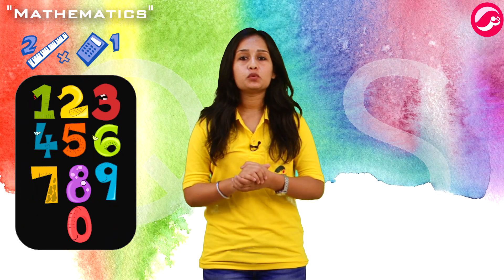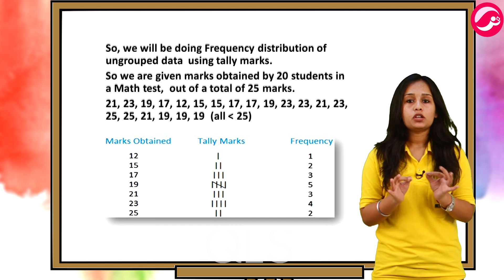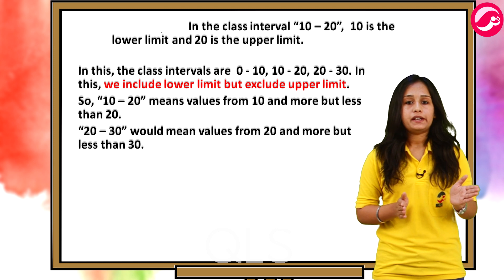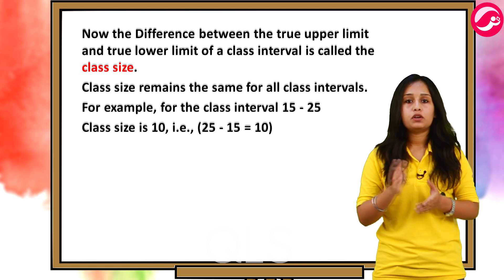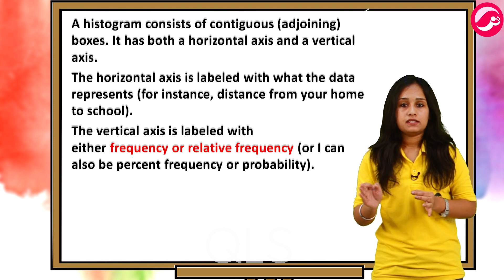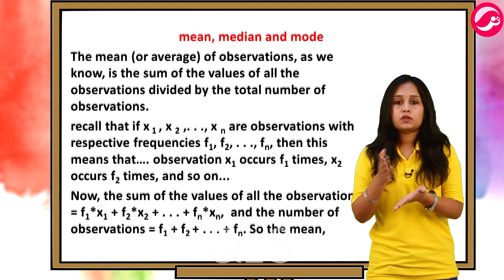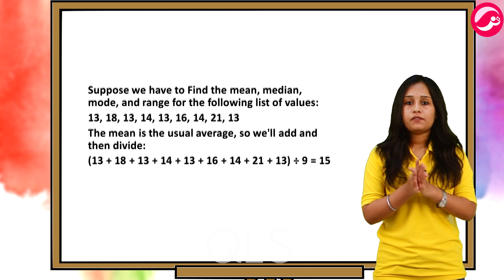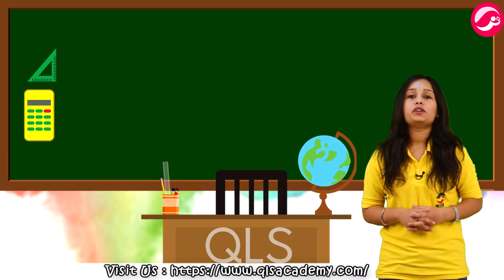Class 10 Maths Chapter 13 | Statistics | Lesson 13.1 | Latest Full NCERT Course | CBSE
✅ In this video:
✔️ Class: 10th
✔️ Subject: Mathematics
✔️ Chapter: STATISTICS Chapter 13
✔️ Lesson - 13.1
✔️ Topic Name: Overview - STATISTICS
✔️ Code -S CB E 1010 MT MT STC C 01 X V AU XX QC Z YT
✔️ Topics Covered in This Video: Detailed Overview of the Chapter TRIANGLES Has Been Discussed in This Video.

In this playlist, we cover the complete NCERT CBSE course syllabus for Class 10th Mathematics for session 2024-25.

📢 Available 6th to 12th all Video Subject-wise

Why study from QLS Academy?
We provide quality education with a holistic approach, fostering knowledge and conceptual thinking for a lifelong love of learning. QLS Academy offers free full courses aligned with school curriculum from Class 6 to 12, ensuring you excel in your academic exams.